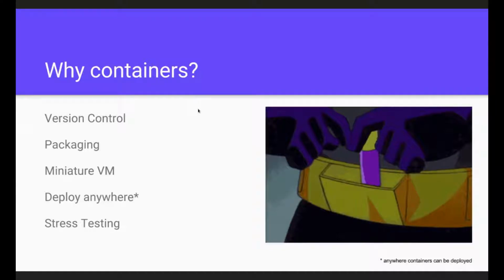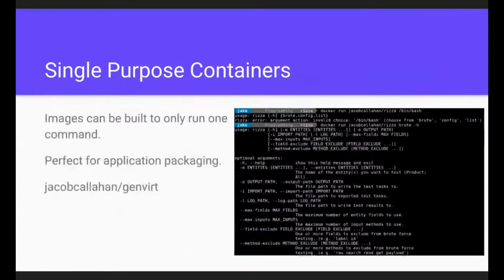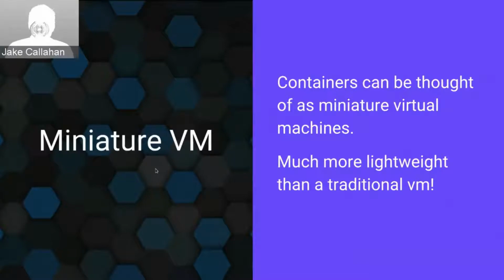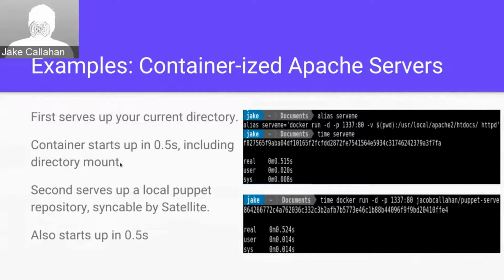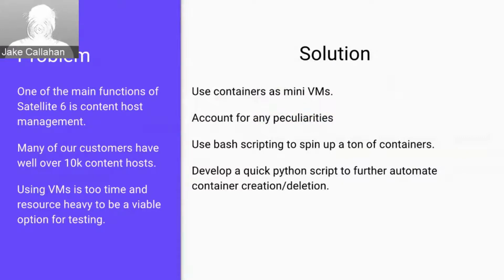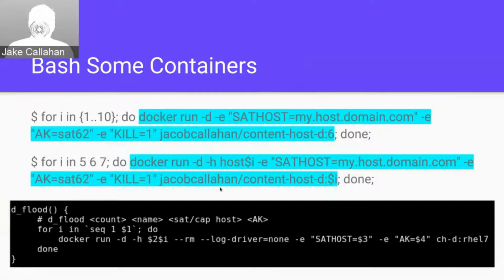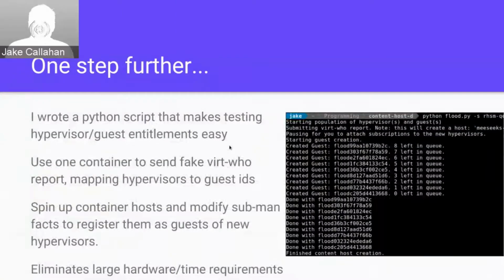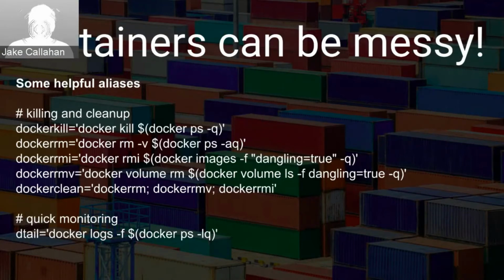QE Camp 18 - Testing Smarter With Containers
In this presentation, I discuss the advantages and possibilities around using containers for software testing.